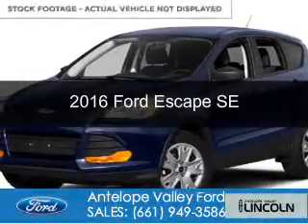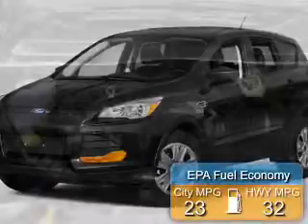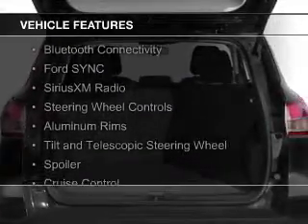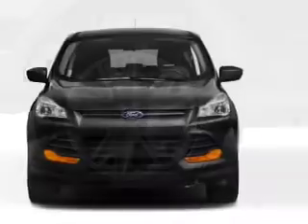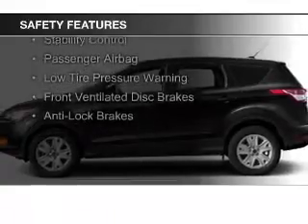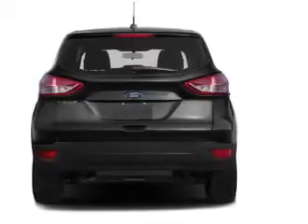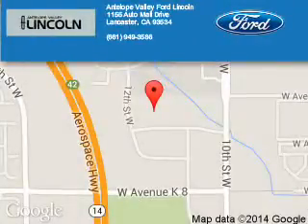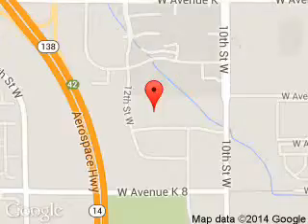2016 Ford Escape - Lancaster CA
Phone:
Year: 2016
Make: Ford
Model: Escape
Trim: SE
Engine: 2.0 liter inline 4 cylinder 16 valve
Transmission: 6-Speed Automatic
Color: Blue
Mileage: 8
Address:
1155 Auto Mall Drive